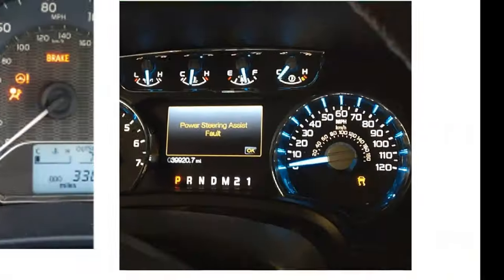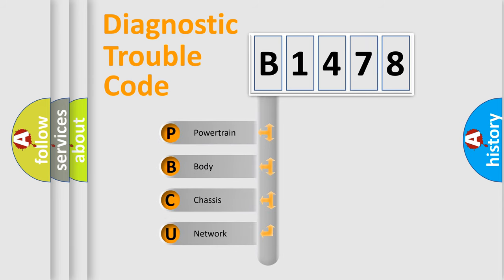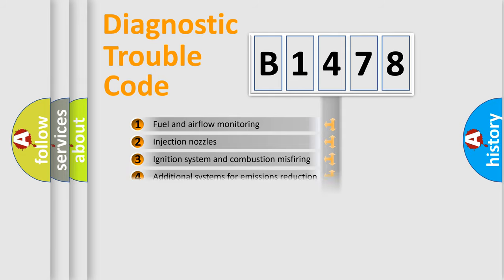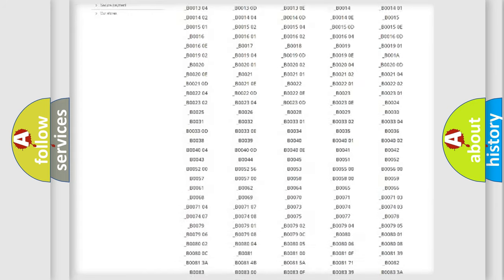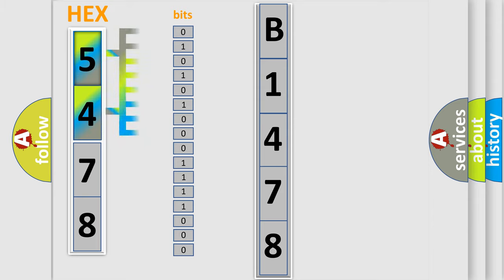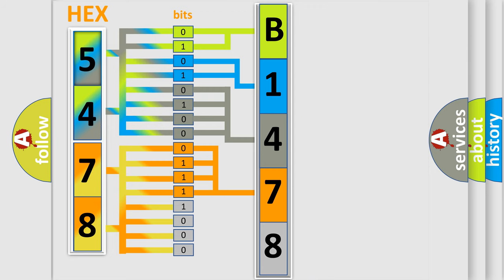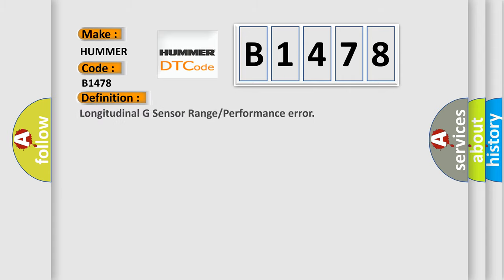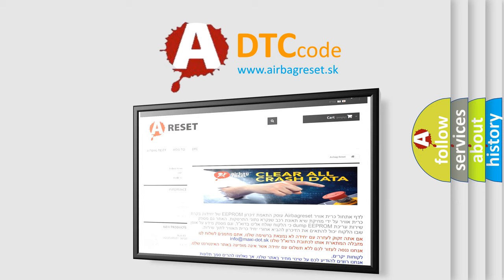DTC Hummer B1478 Short Explanation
Contents:
0:21 Basic DTC analysis according to OBD2 protocol standard.
1:48 Insight into programming
2:58 A diagnostically understandable description of the Diagnostic Trouble Code
3:05 Basic error definition

Make:
HUMMER
Code:
B1478
Definition:
Longitudinal G Sensor Range or Performance error
Cause:
Improper installation of G-SensorAbnormal Rotor and wheel bearingFaulty G-Sensor